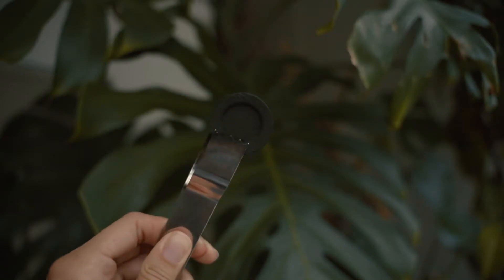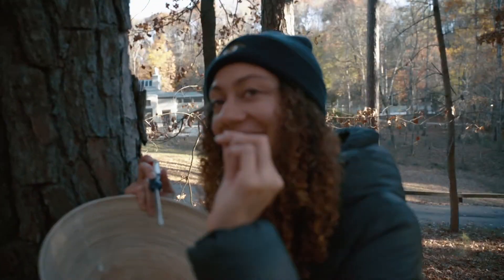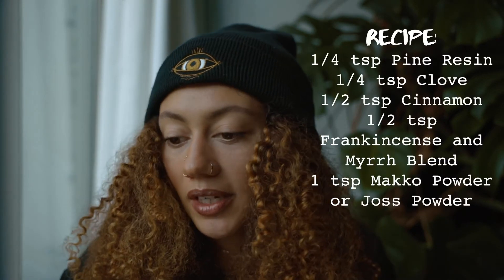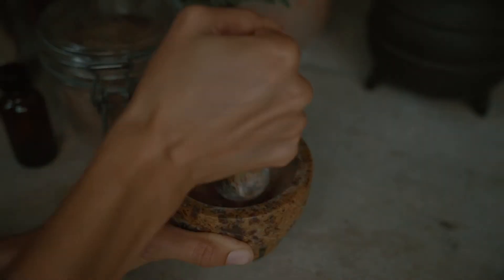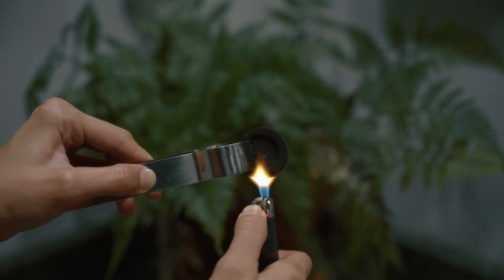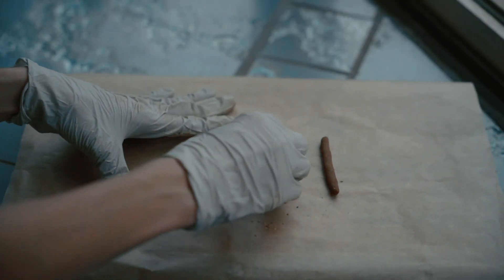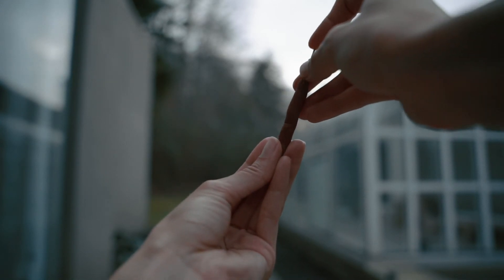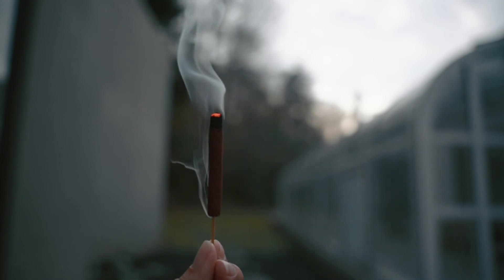Let's Make Yule Incense!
Time Stamps:
00:00 - Intro
03:05 - How I'm Celebrating Yule (Pine Resin Foraging)
04:09 - Yule Incense Recipe
04:55 - Yule Loose Incense Clarification
05:34 - Powdering/ Preparing The Mix
07:01 - For Those Making Loose Incense
07:22 - Adding Water and/or Essential Oils
08:51 - How To Tell If Your Incense Dough Is Ready
9:07 - Molding Your Cones / Sticks
10:32 - Drying Your Incense

My Shop's Insta: Instagram.com/BebeVaudouShop